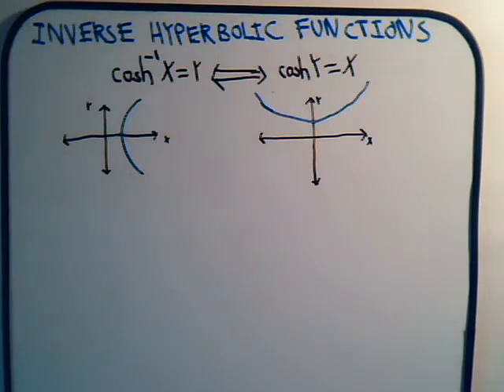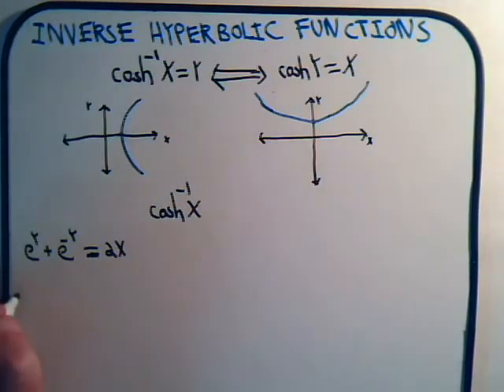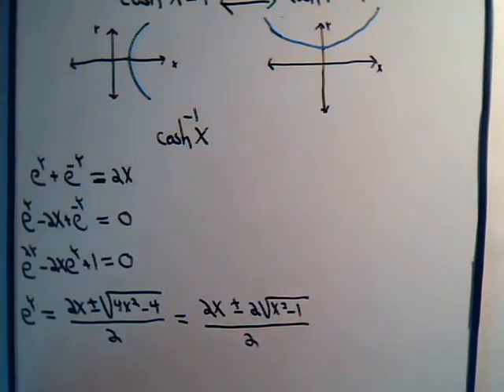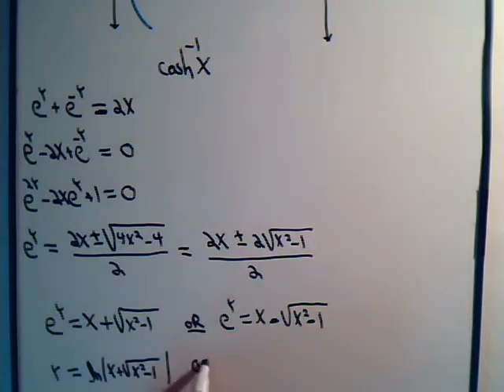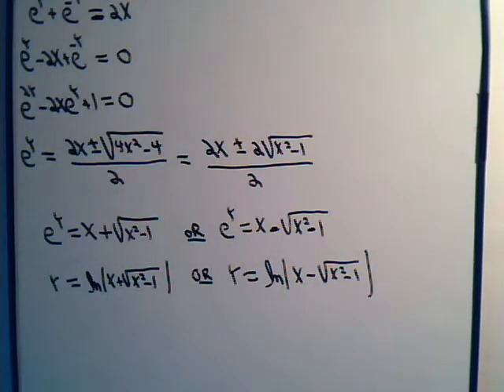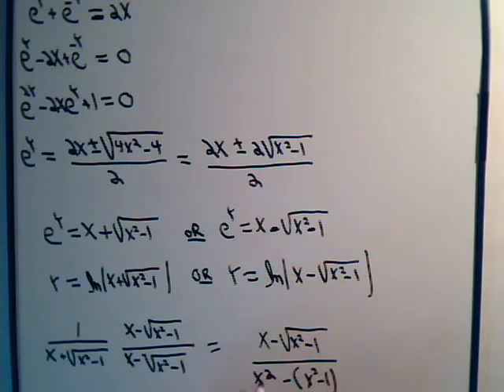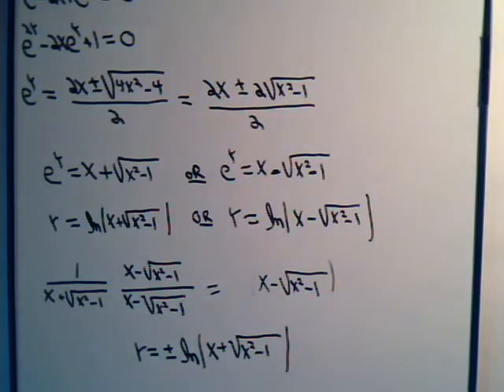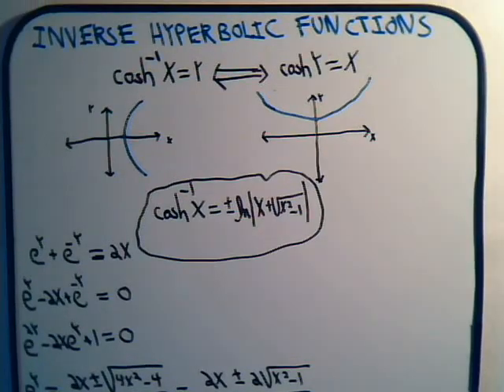Inverse Hyperbolic Functions Example 2